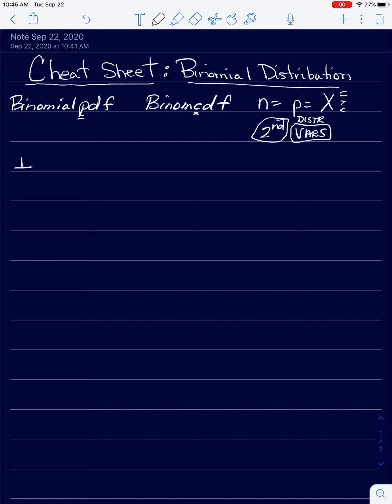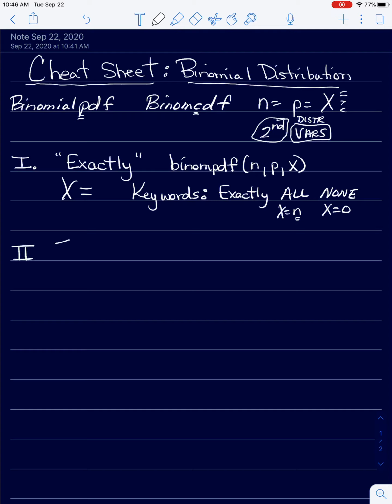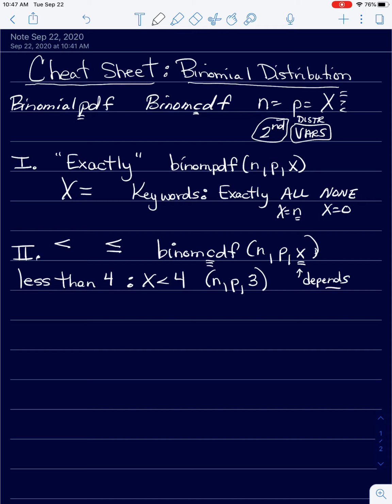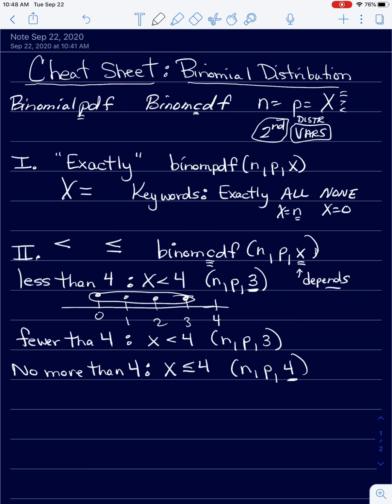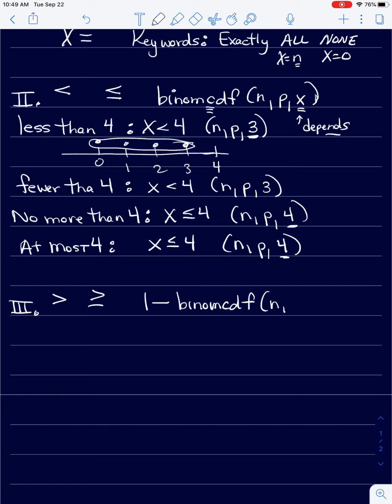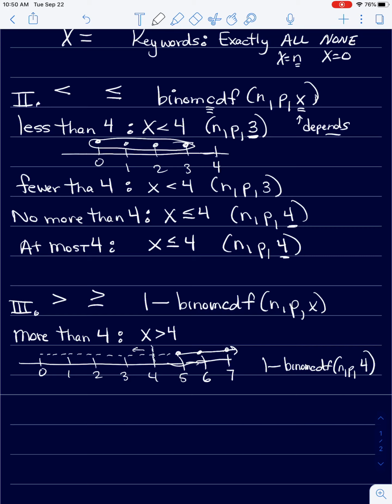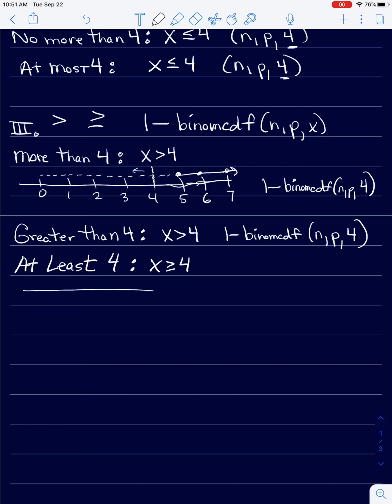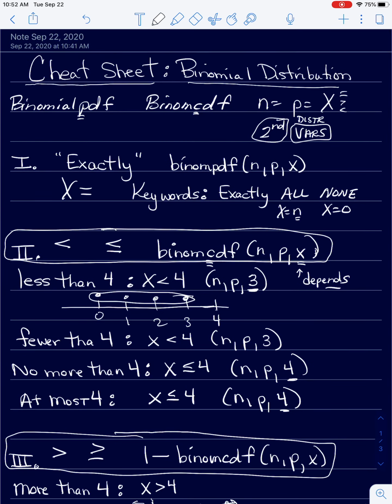Stats Binomial Probability TI 84 Cheat Sheet